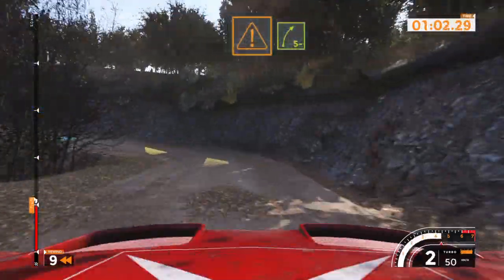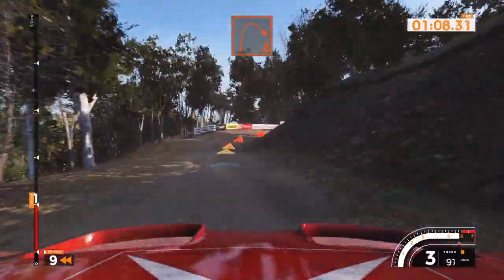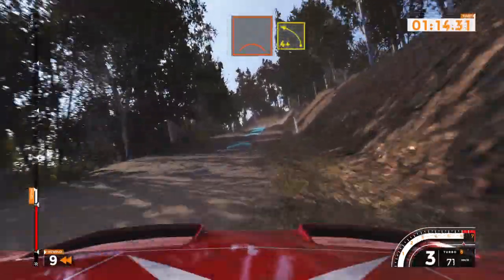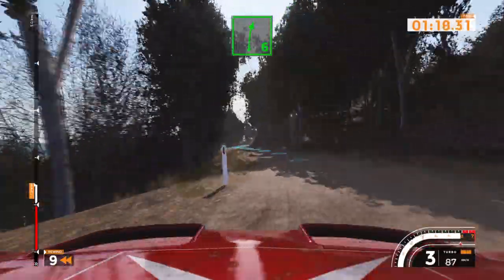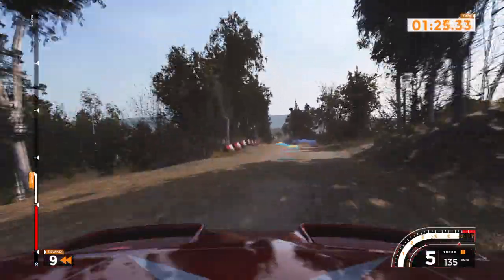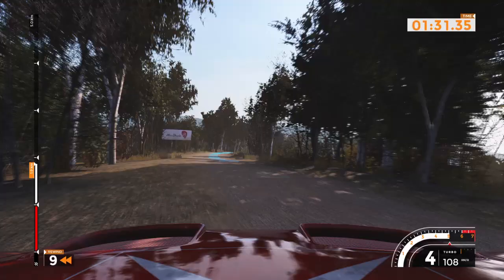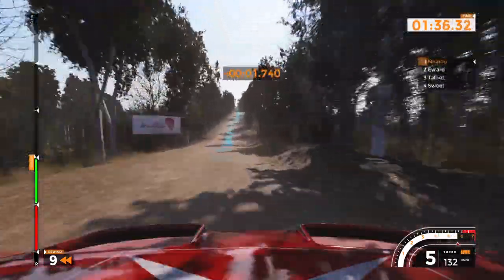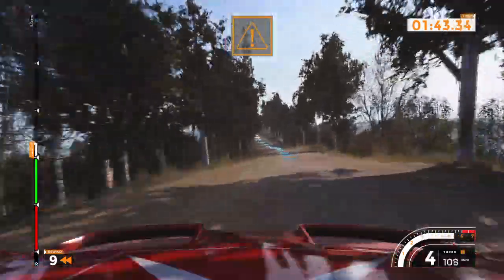Sébastien Loeb Rally EVO_Citroen Xsara Rally, Rally Australia, Full Rally, Stage 2.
Sebastian Loeb, Citroen Xsara Rally car 2002, Rally Australia, Full Rally, Stage 2, Manual gearbox, Bonnet view.